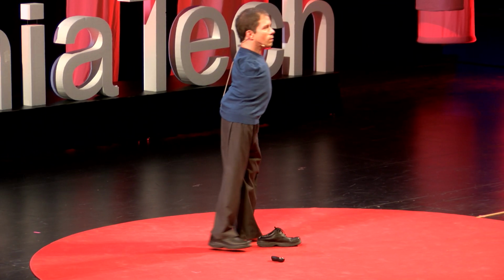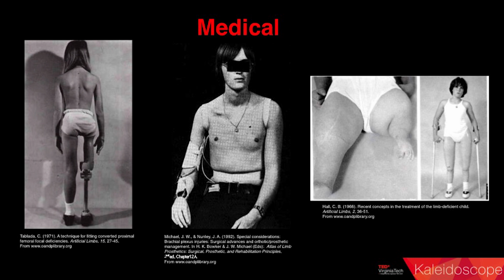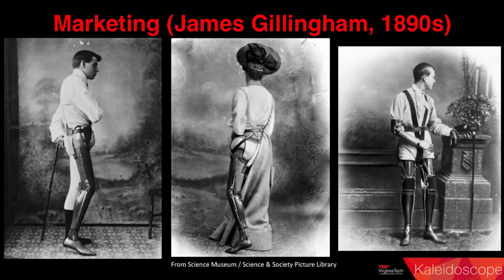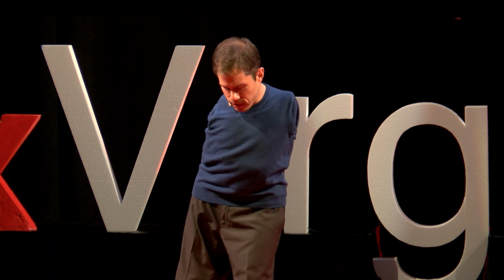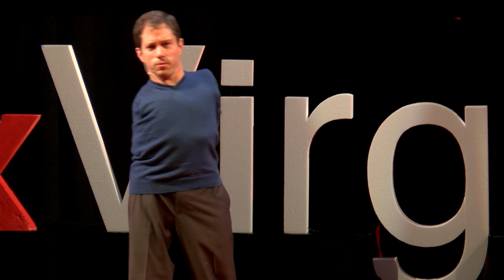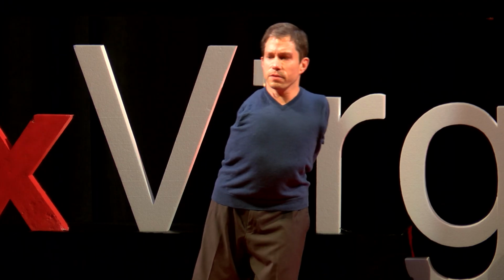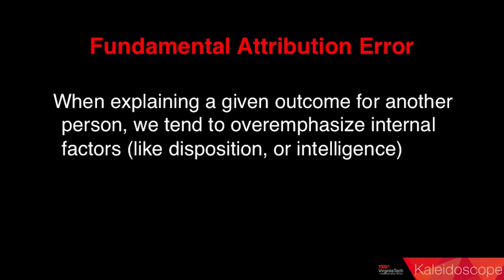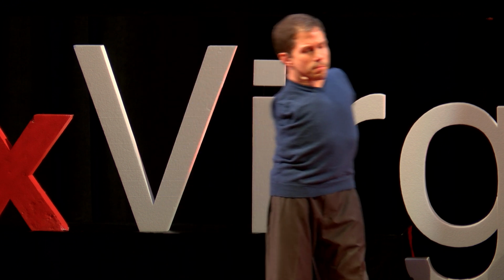At First Glance | Kurt Hoffman | TEDxVirginiaTech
Kurt was born with a condition called phocomelia, which refers to the absence or malformation of one or more limbs. In his talk, “At First Glance,” he will share his viewpoint on what it's like to be someone with a visible disability.

Kurt Hoffman is a Senior Instructor and Director of Undergraduate Studies in the Department of Psychology. He has been a member of the Virginia Tech faculty for 15 years.

Kurt’s teaching interests include animal behavior, understanding and applying theories of learning, and the increasing importance of environmental sustainability in our lives.

Kurt was born with a condition called phocomelia, which refers to the absence or malformation of one or more limbs.